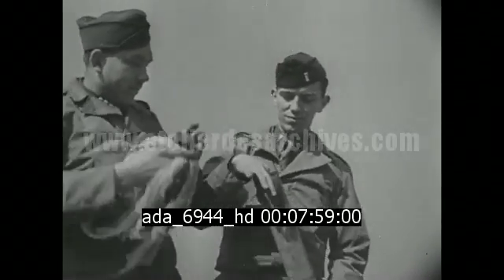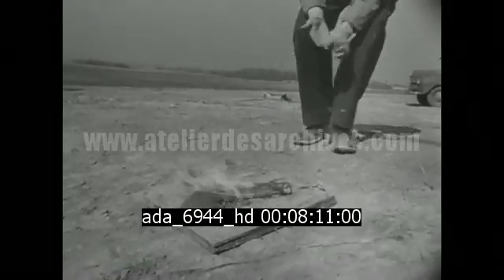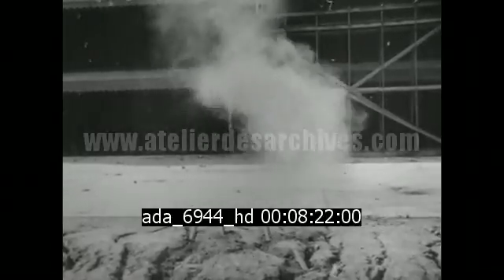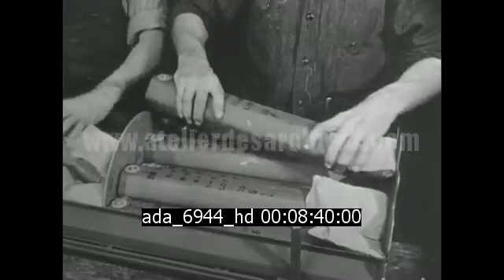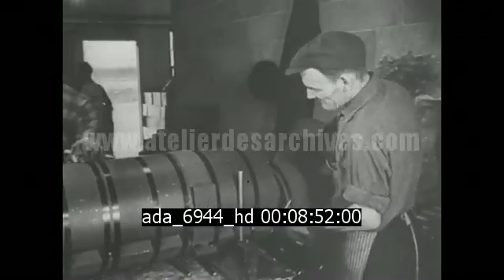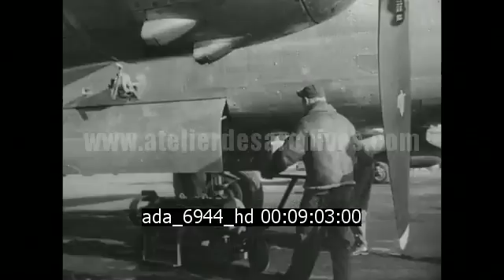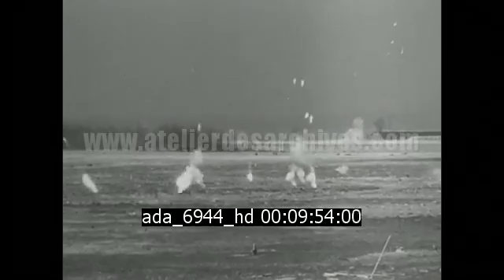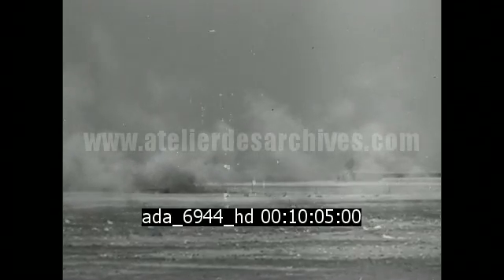Bombes incendiaires M-69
Description : Démonstration de la Bombe incendiaire M-69. Soldat montrant le produit Inflammable (Napalm) constituant la bombe. Assemblage des bombes à Mays Landing, New Jersey. Exercice de bombardement à Edgewood (Maryland).

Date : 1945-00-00